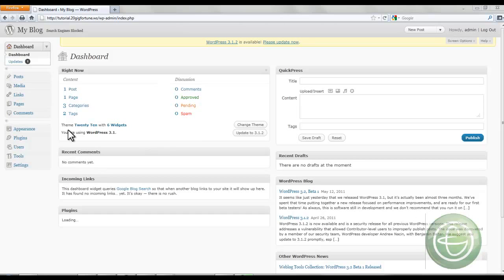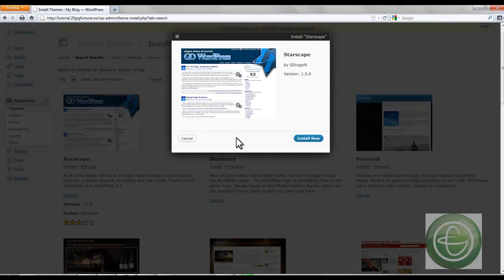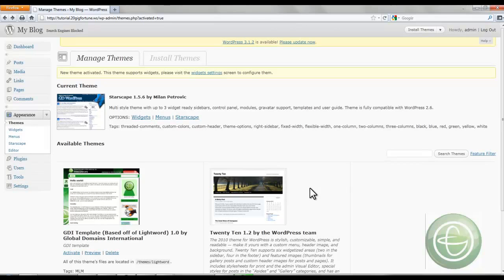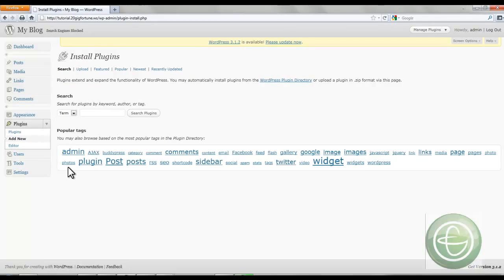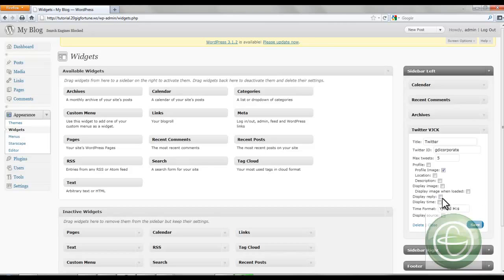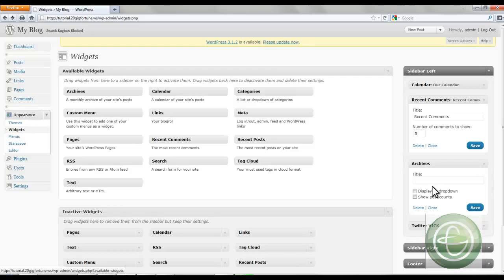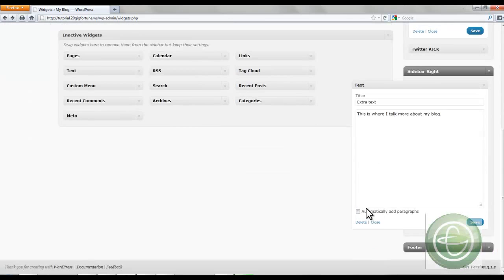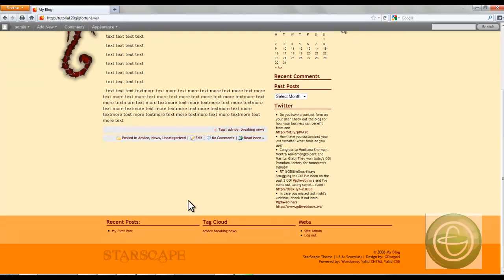WordPress Tutorial Part II Themes and Widgets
Sign up for a free 7-day trial of GDI's Web Identity Package and host up to 5 WordPress blogs on your domain name.